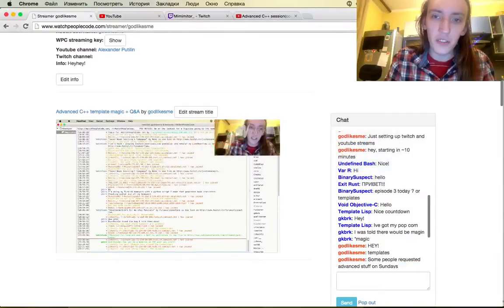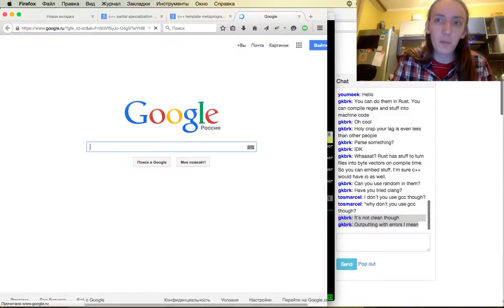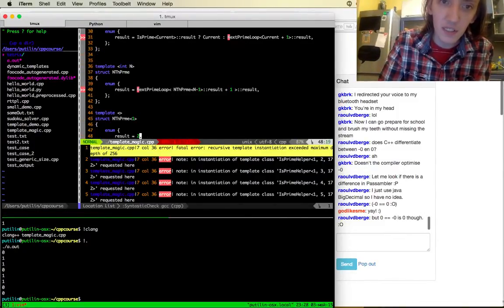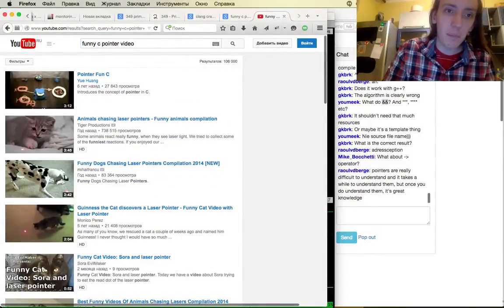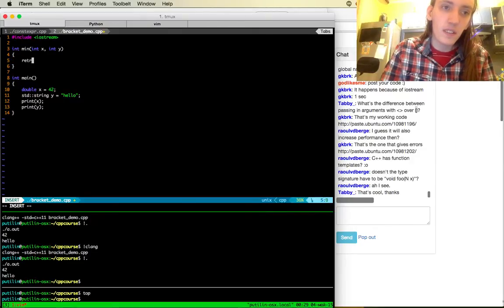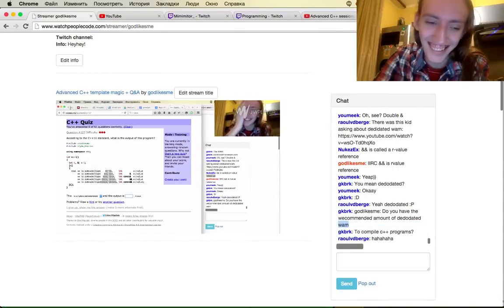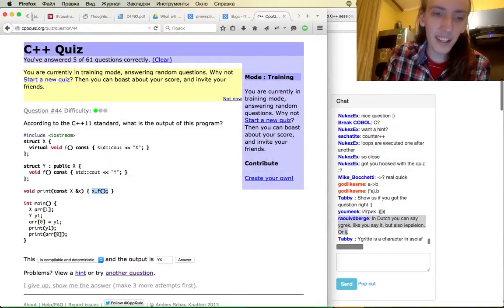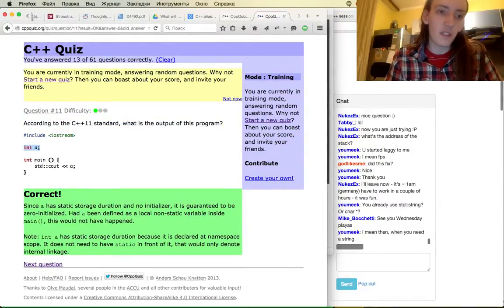Advanced C++ session(compile-time computations using templates) + Q&A